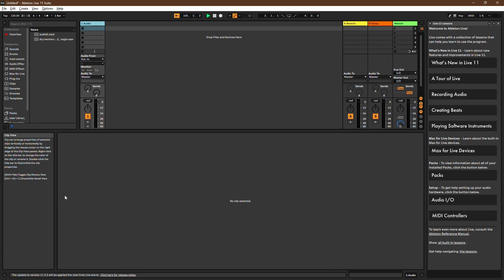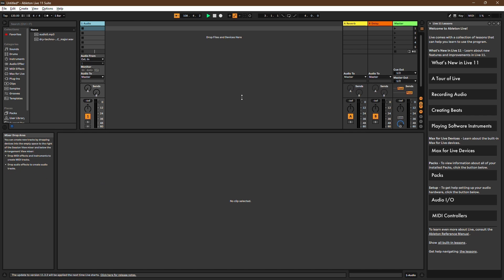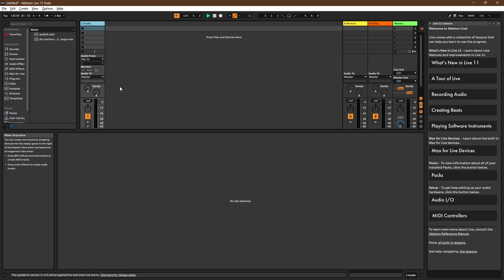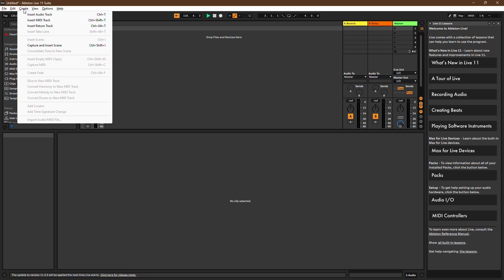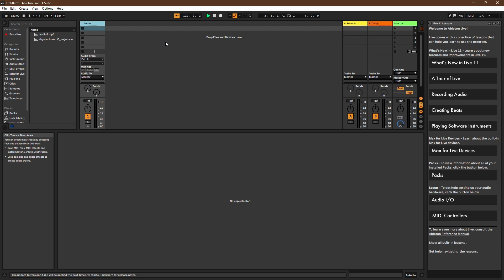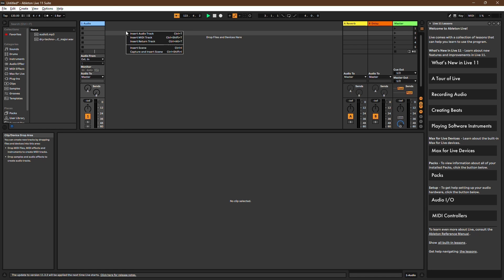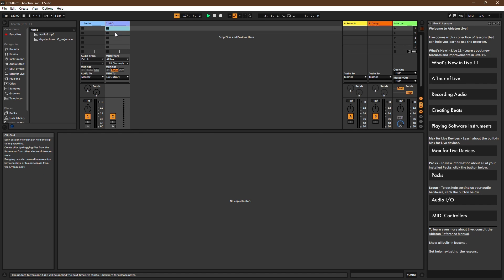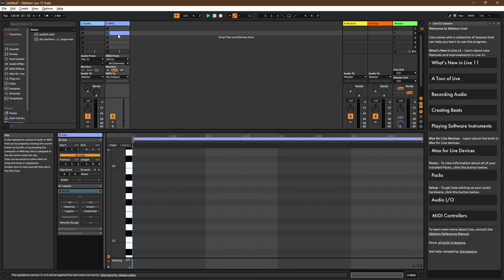How to Open Piano Roll in Ableton Live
In this quick tutorial, I show you how to use piano roll in Ableton Live 11.